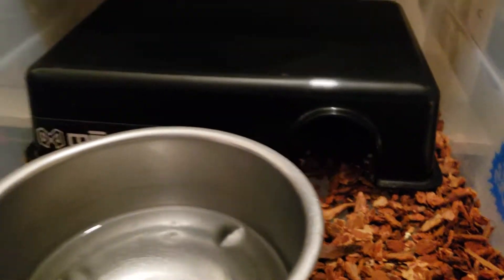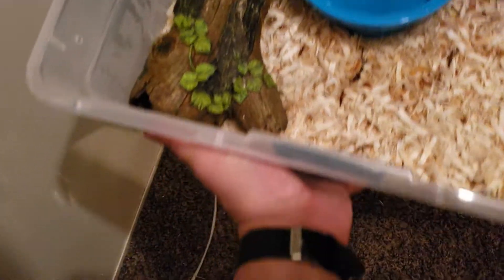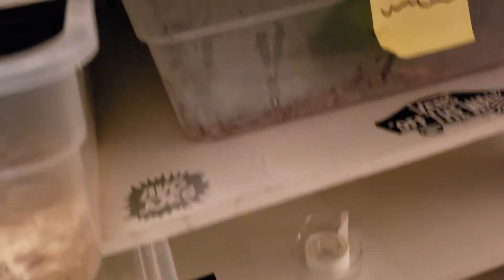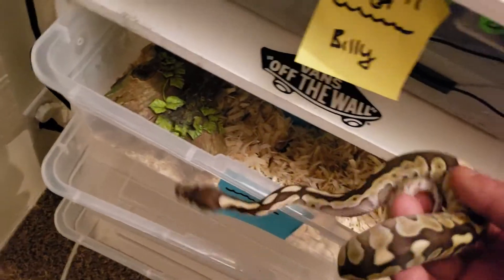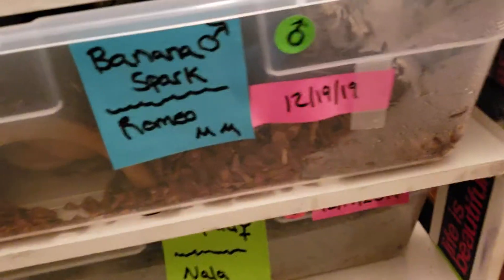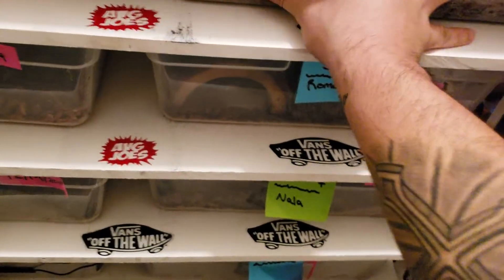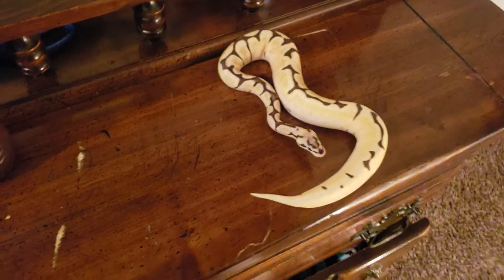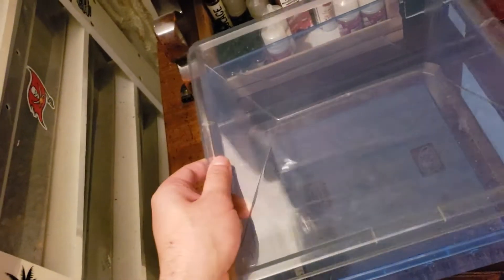Vanilla Cream Yellow belly and Lesser update WARNING 1 LIVE FEEDING⛑